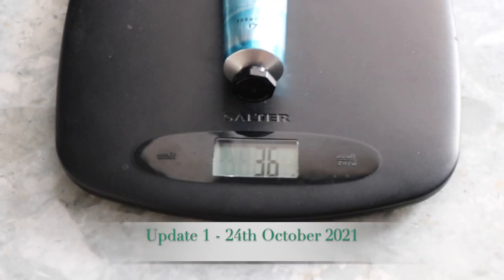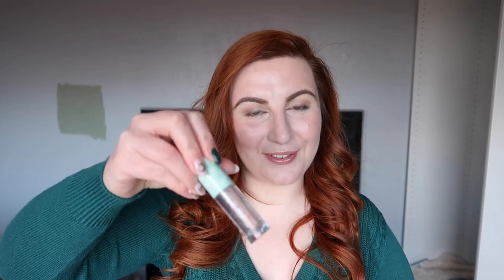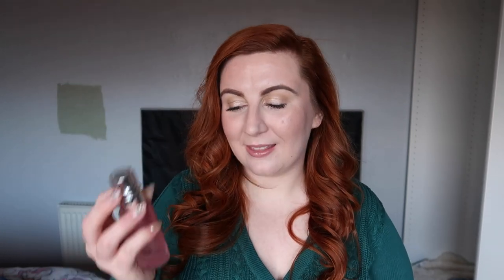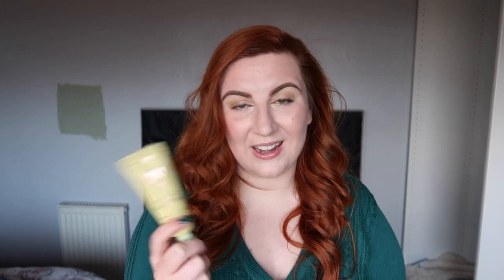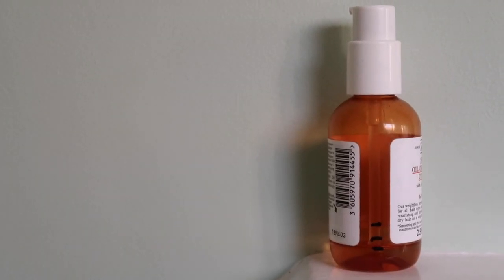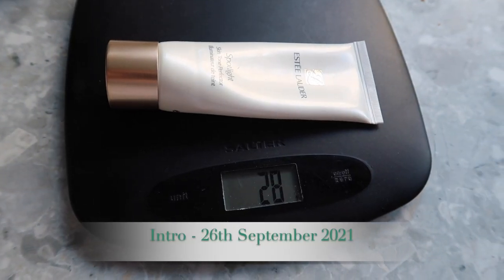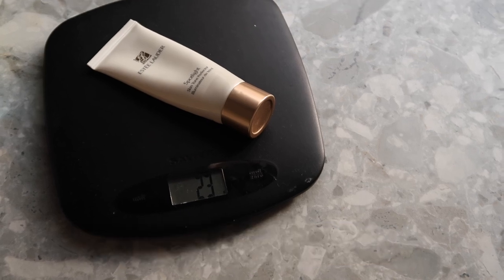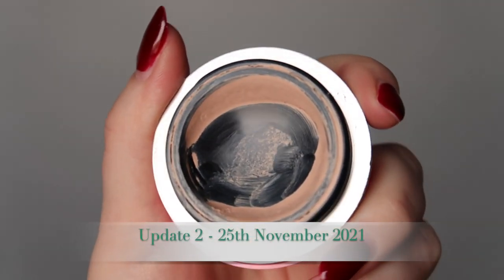12 Pans of Christmas Project Pan Update 2 | My Low Buy Year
Welcome to day 12 of Vlogmas on my channel, and to my 12 Pans of Christmas projectpanupdate – the second update to my short term project pan in the run up to Christmas where I'm trying to finish up or hit goals on an extra 12 items so as to take less clutter into 2022 with me.

Items in my 12 Pans of Christmas Project Pan